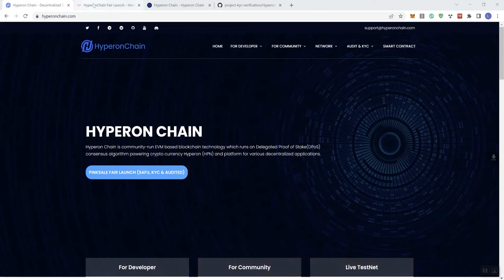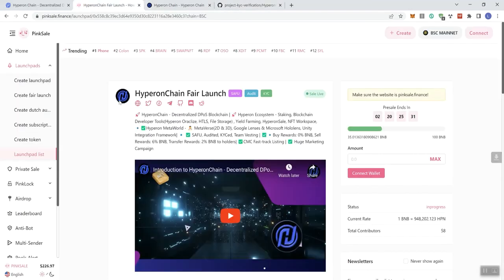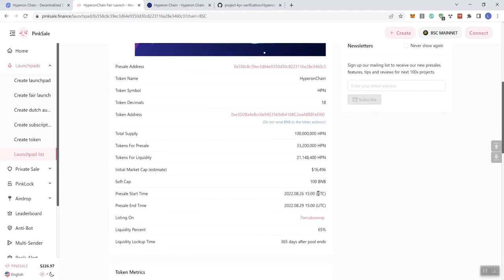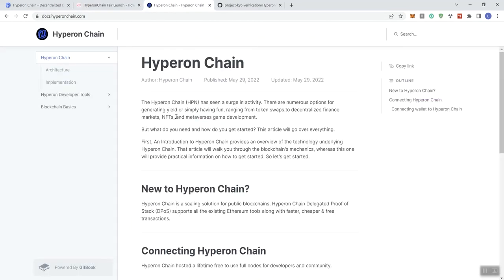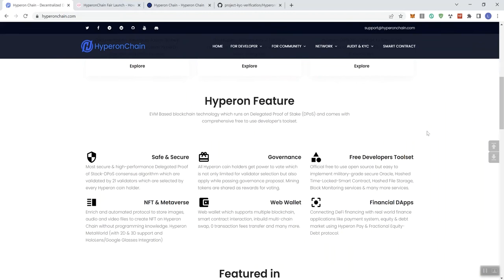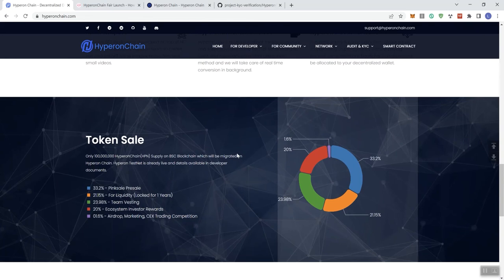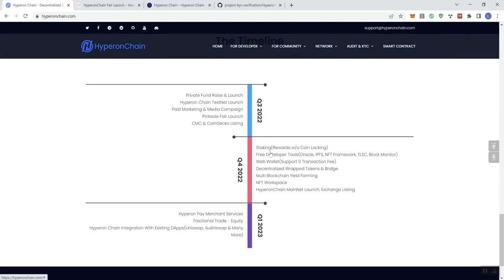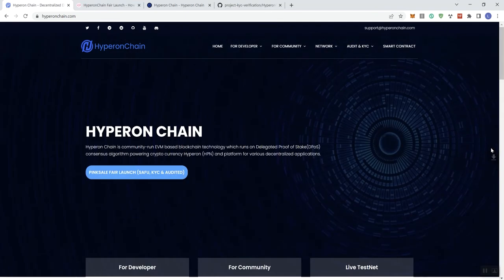Hyperon Chain Crypto Token Review - Presale